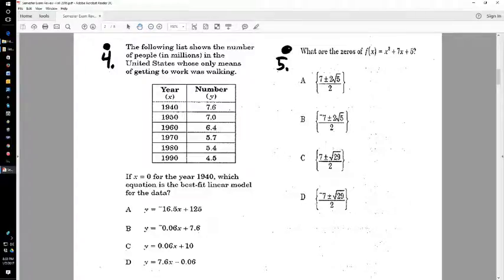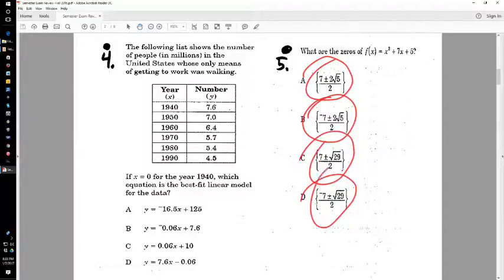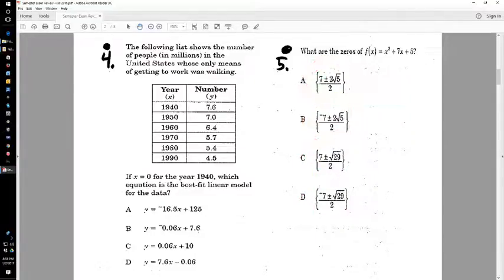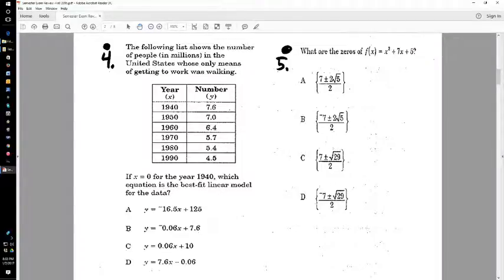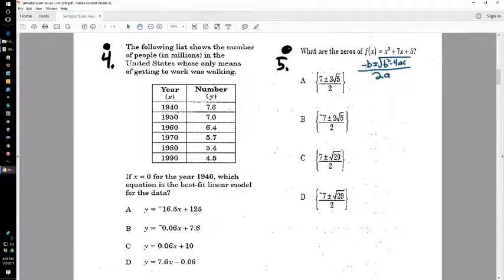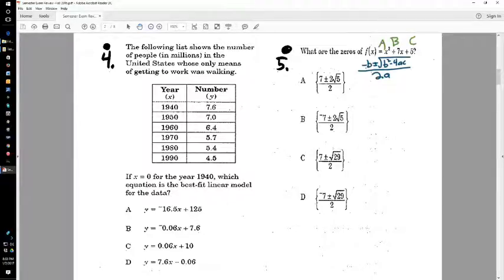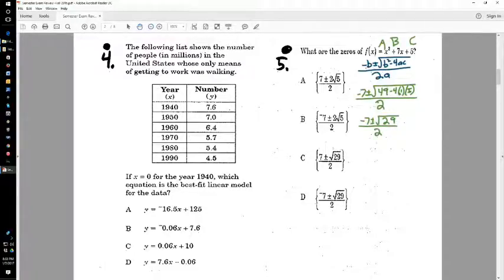Review Fall Semester Exam #5